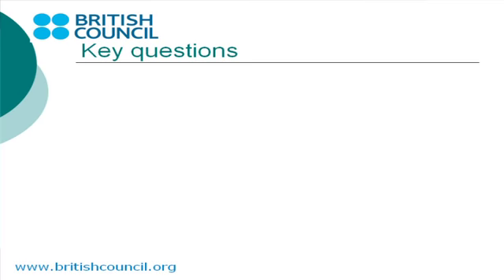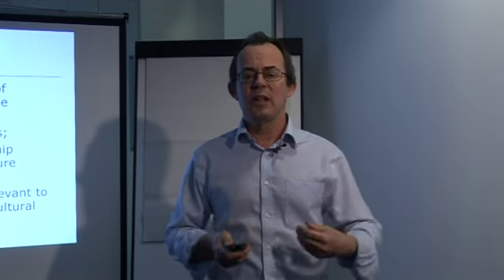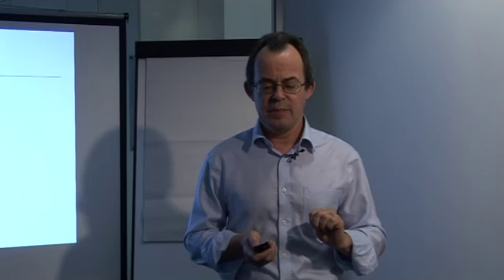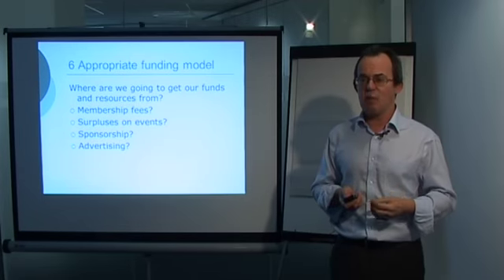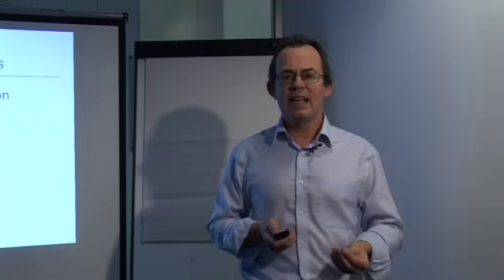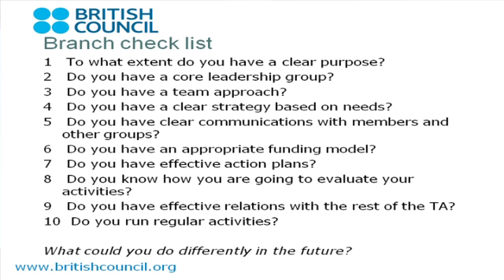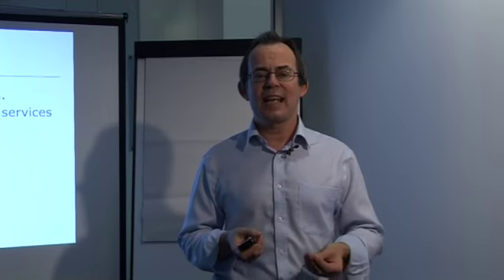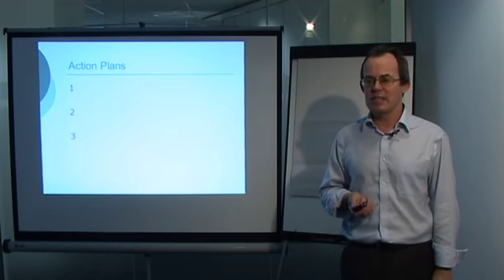English Teacher Association: how to create effective branches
George Pickering explains how to establish effective branches or chapters.

This webinar video was commissioned by British Council Senegal and made for teacher associations in the region.